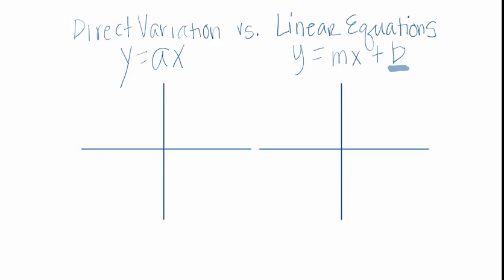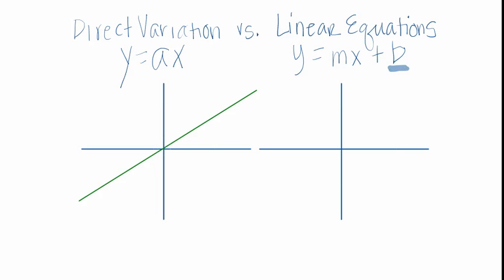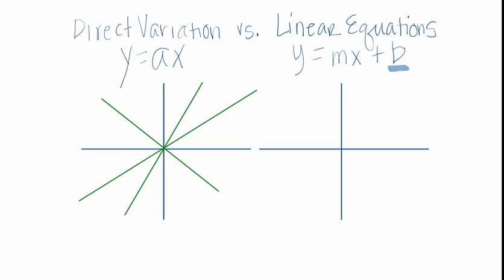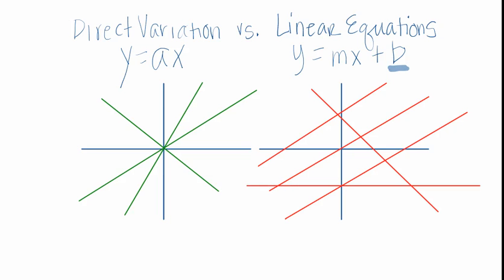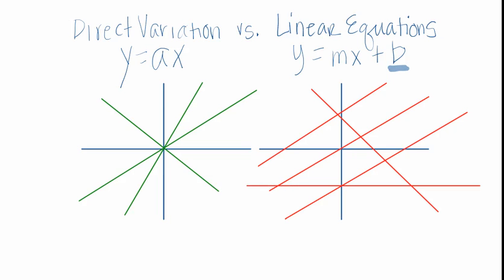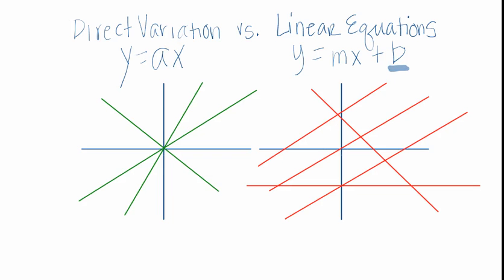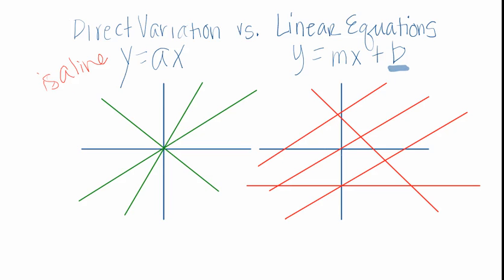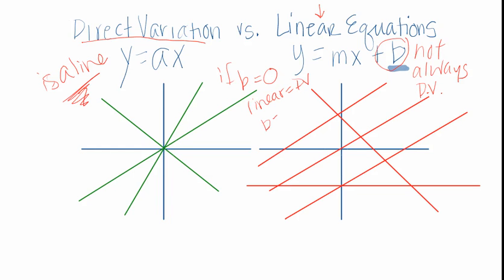Direct Variation vs Linear Equations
A line can be linear without being direct variation. This video explains why.